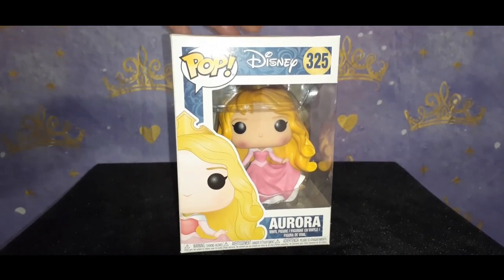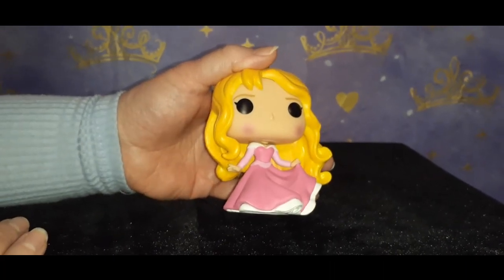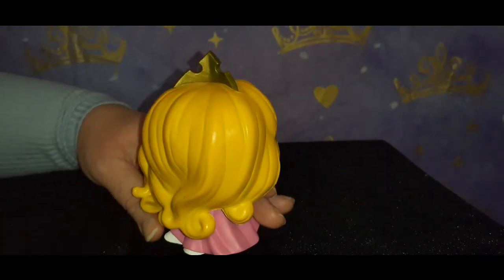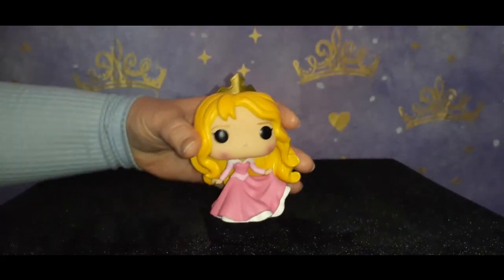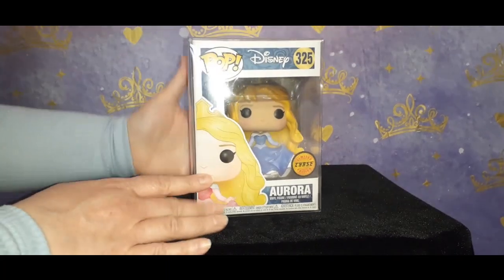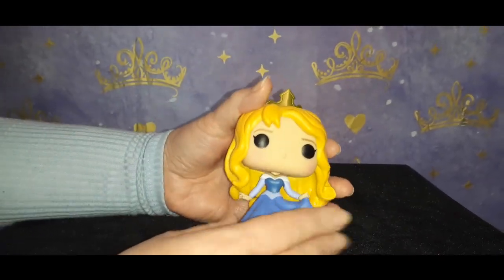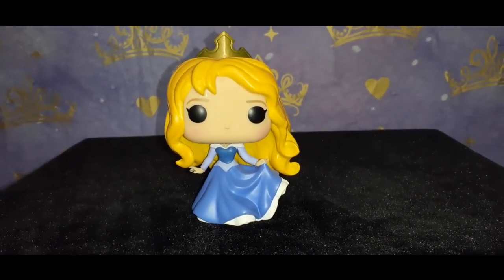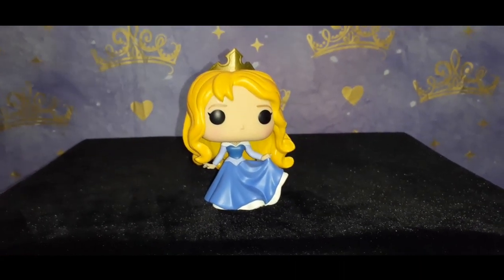DISNEY'S AURORA COLLECTABLES👑 HAPPY ANNIVERSARY SLEEPING BEAUTY!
Hello my Royal friends.

I have left a couple of links that I have chosen for you to enjoy. Please feel to take a look.